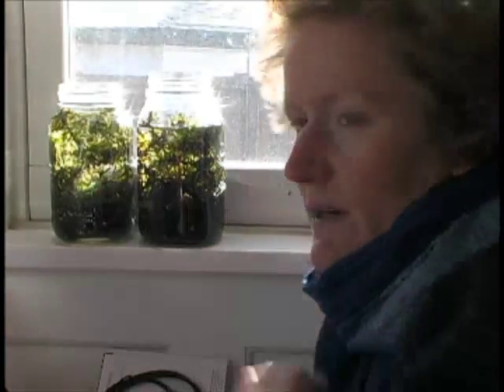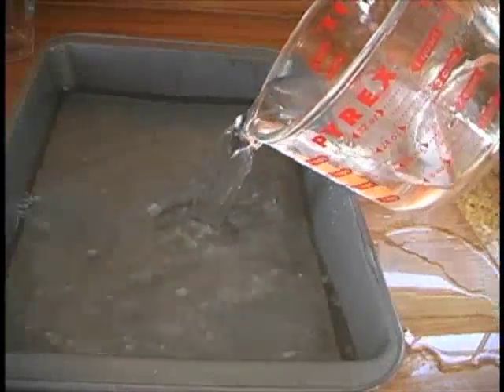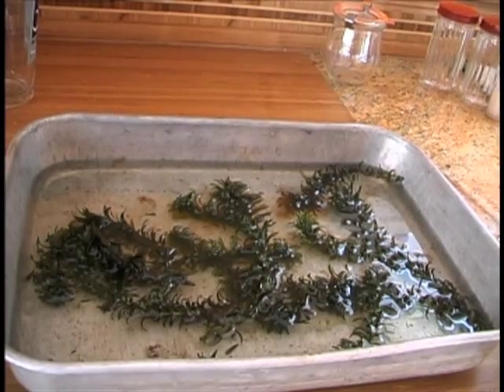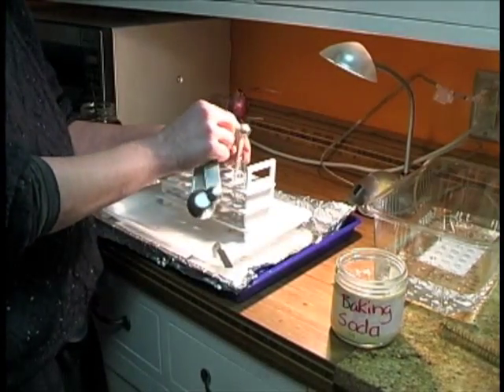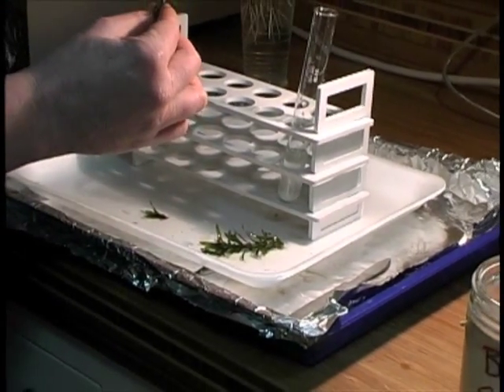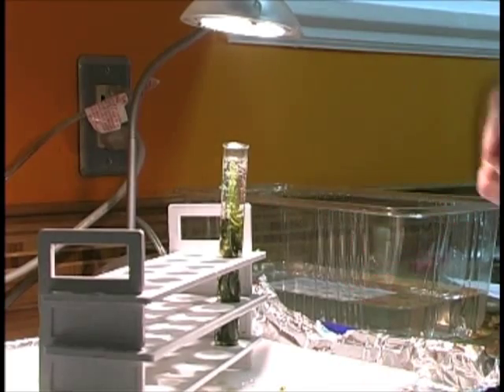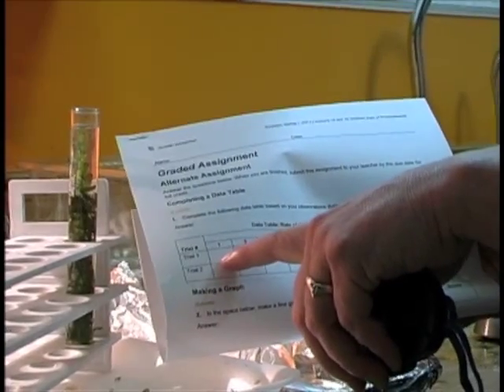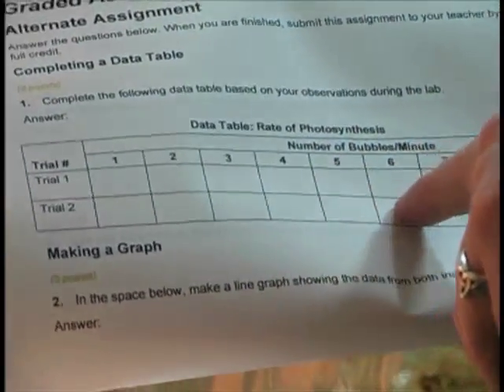Photosynthesis Lab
This is a description of how to set up and collect data for the Rate of Photosynthesis Lab in the K12 biology curriculum.